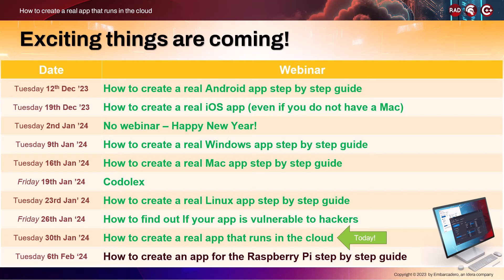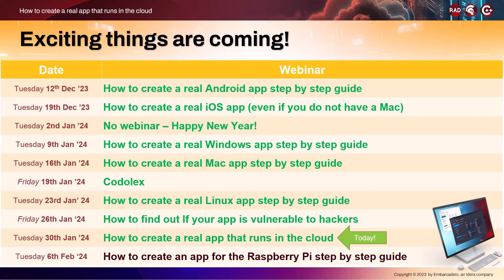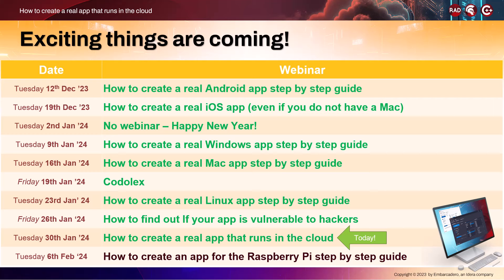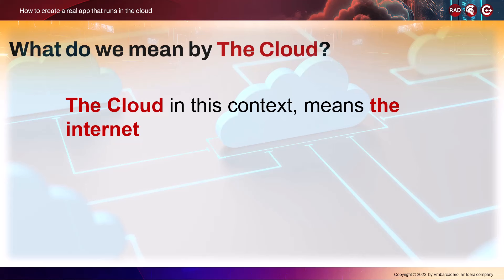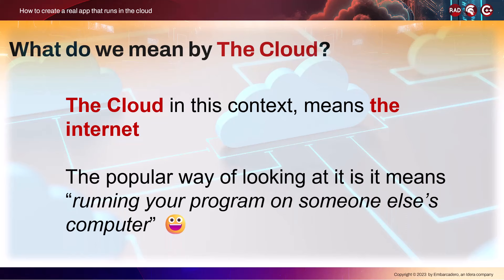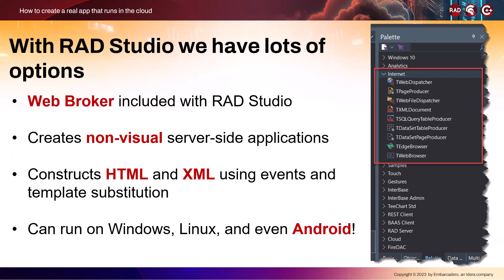How to create a real app that runs in The Cloud | Ian Barker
Do you want to know how to create apps and micro-services which run fully in the cloud? Follow along as Developer Advocate Ian Barker shows us some of the great features offered by RAD Studio and Delphi to enable you to easily create cloud-based apps of all types.